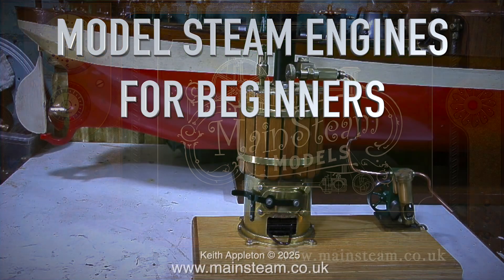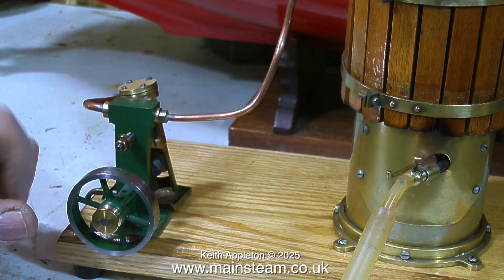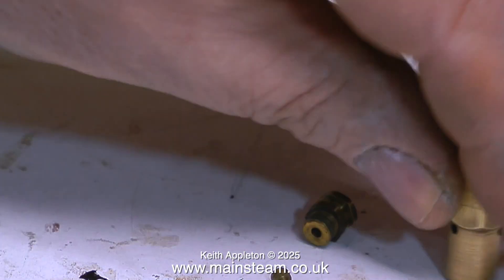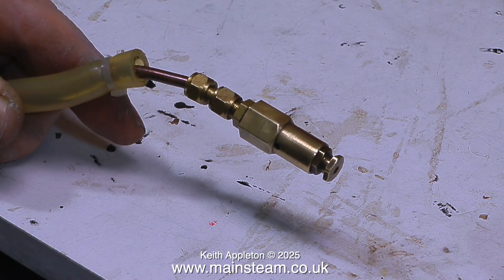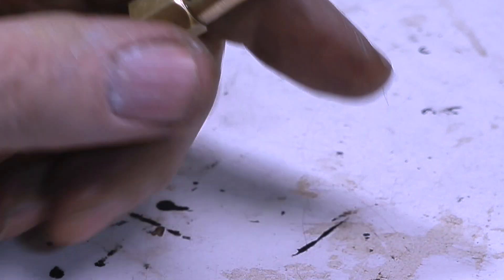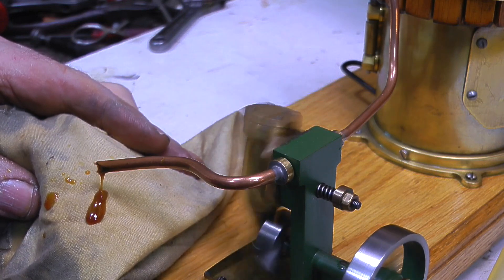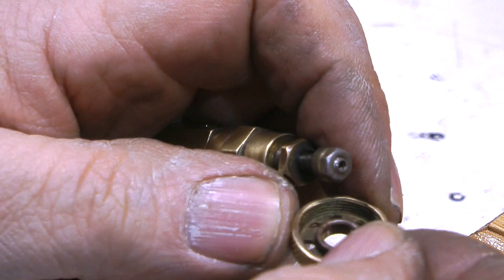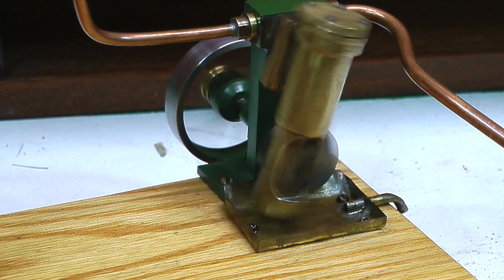MODEL STEAM ENGINES FOR BEGINNERS - PART #35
Model Steam Engines For Beginners - Part #35. An interesting simple Oscillating Steam Plant that didn't work. But now it does work and here is the story.